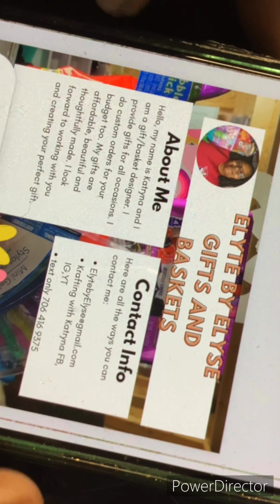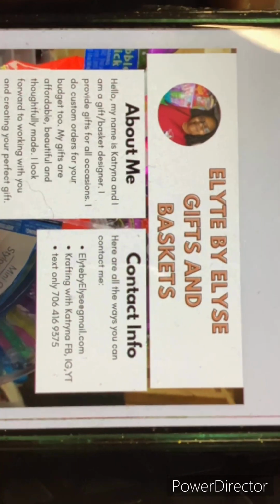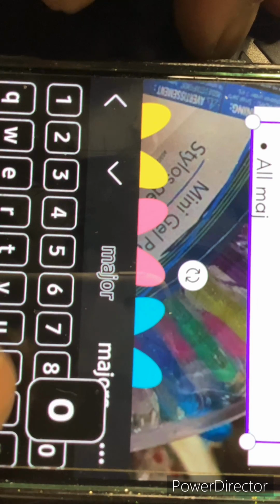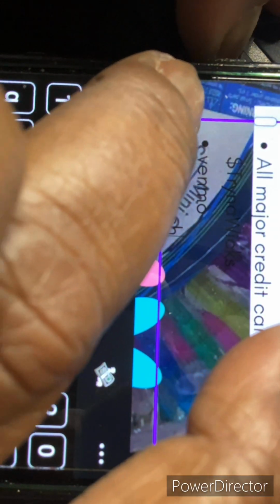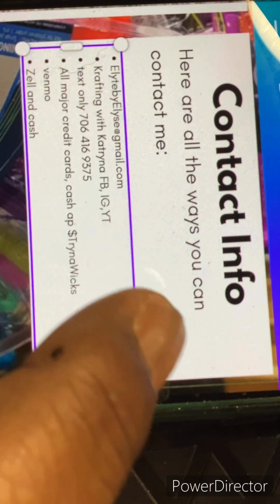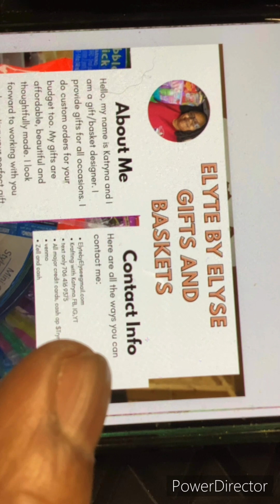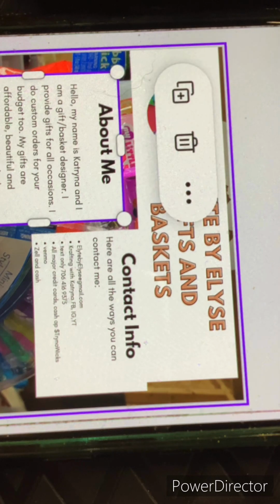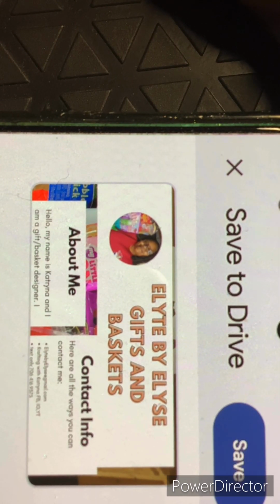You’ve started your “Word of Mouth tree” let’s Grow it!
Use free Ap’s or subscriptions to grow your business. Don’t forget to count these things in pricing if you’re paying for subscriptions like Canva etc…
This flyer was 100% free.